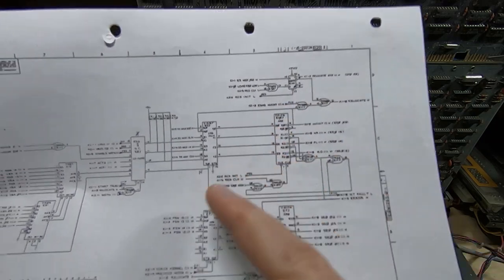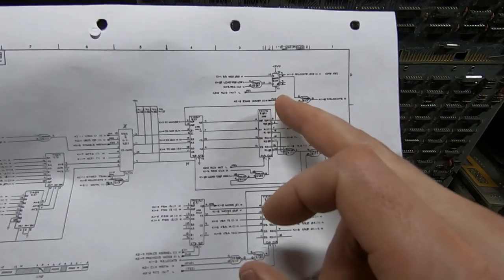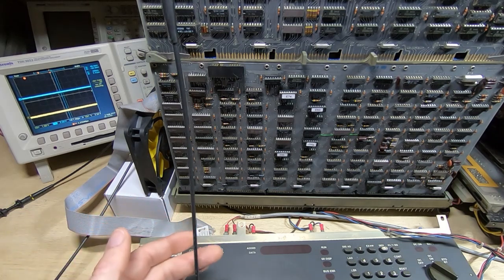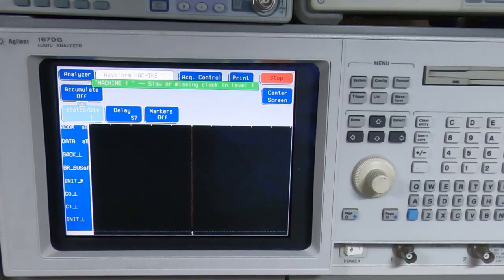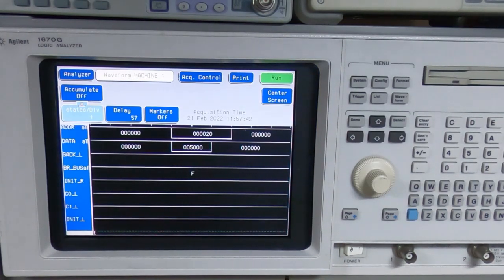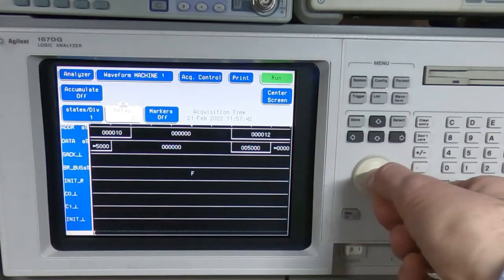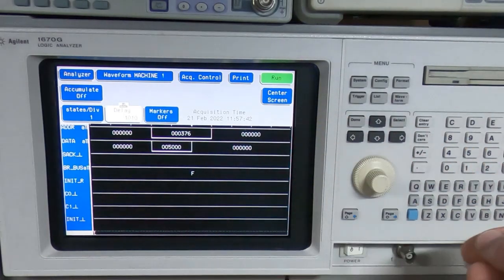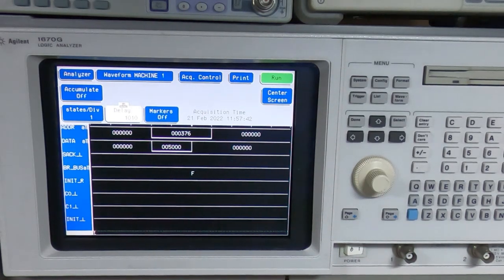PDP11-34A Repair Part25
Have I made any progress in repairing my PDP 11/34 CPU?